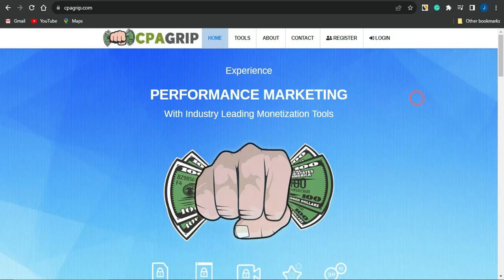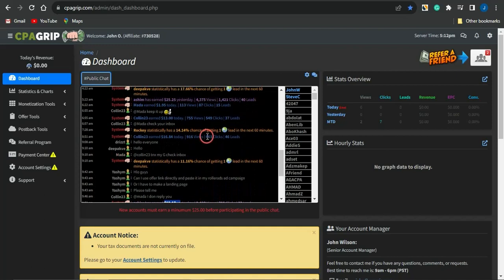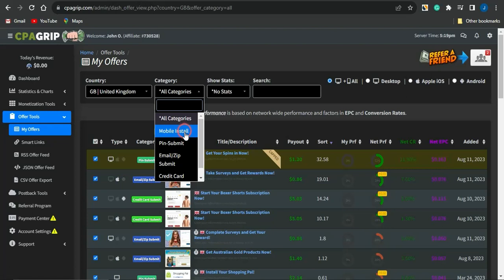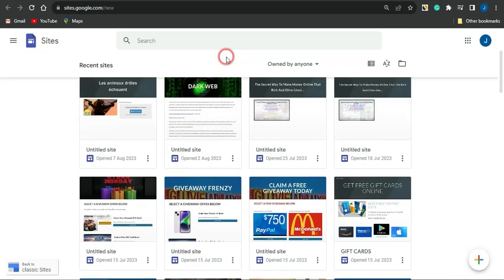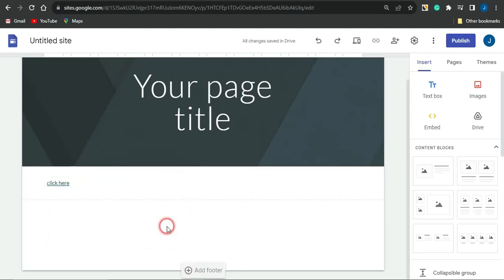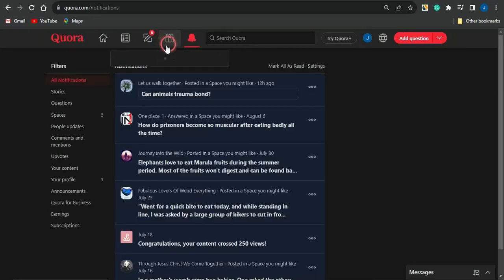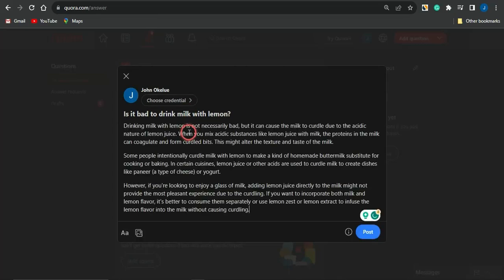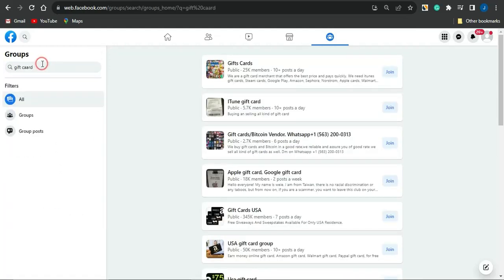How I MADE $924/WEEK ON CPAGRIP, CPABUILD SELF CLICK (Make Money Online 2023)